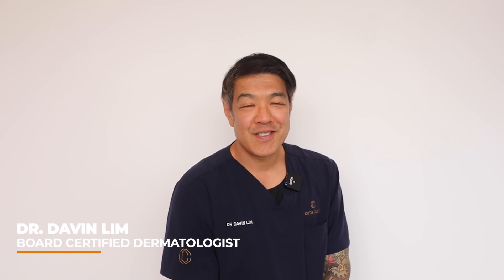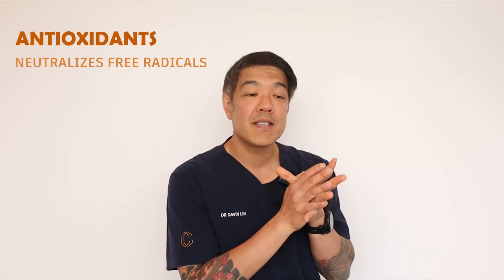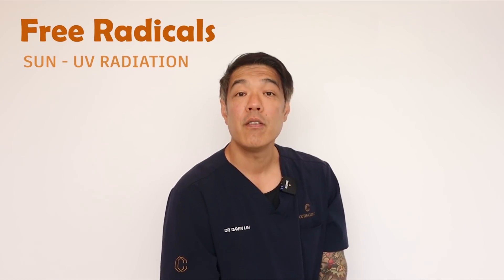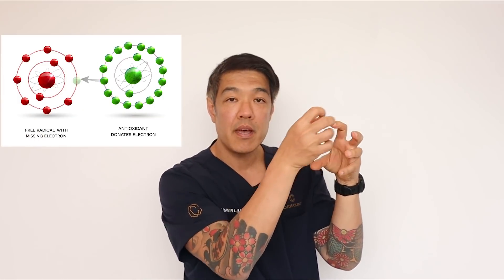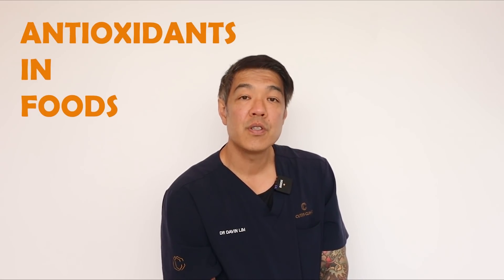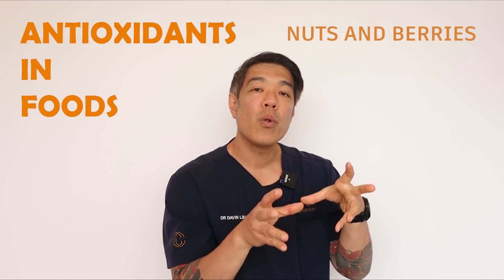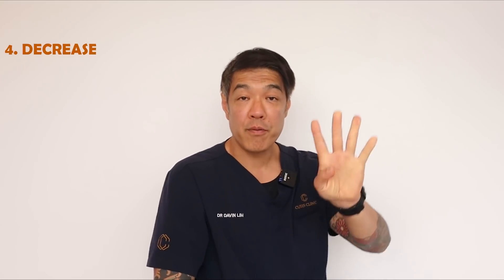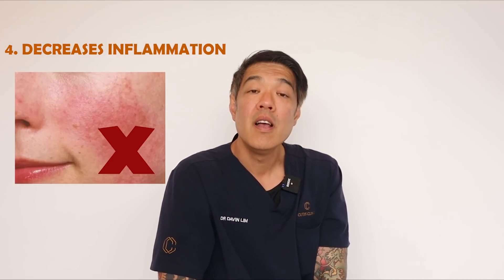Antioxidants in SKINCARE | How to choose, by dermatologist Dr Davin Lim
@drdavinlim talks about antioxidants. Antioxidants are an essential part of every skin care routine
What are antioxidants? This group of compounds protect the skin against free radicals caused by UV & environmental pollutants. They work by taking up free electrons, in turn protecting cell membrane & function
Foods rich in antioxidants. Dietary needs of antioxidants are met with a balanced diet. Foods high in antioxidants include; dark chocolate, nuts, esp pecan nuts, fruits: oranges, beans, kale, spinach, cabbage, berries, blueberries, strawberries, goji,raspberries
What  do antioxidants do for skin? Apart from normal cell function, antioxidants work by-
1. Protecting dermal collagen & elastic fibers, hence the role in antiaging
2. Reduce potential skin cancer (niacinamide studies) reduce solar keratosis rate 23 to 40%.
3. Pigmentation treatments, namely to reduce oxidative stress & possibly reduce pigment via blue + HEV light
4. Reduce inflammation & oxidative stress;acne (free fatty acids) rosacea Vitiligo, psoriasis, lupus
How to start skin care? The mainstream antioxidants include
Vitamin C or ascorbic acid. 10-20 % L ascorbic stand alone or combined with vitamin E, ferulic acids
Vitamin E: Tocopherol is ideal for those with sensitive skin. The most cost effective antioxidant
Ferulic acid: this has synergistic effects with vitamin C
Silimarin: derived from milk thistle, this antioxidant can help with acne & reduce the incidence of post acne marks
Resveratrol via grapes, berries. Studies have shown that resveratrol can reduce the risk of heart disease, cancer and neurodegeneration. Resveratrol to activates the sirtuin genes which protect our DNA

CoQ10, niacinamide
Polyphenols- flavonoids, green tea, ginseng
For more information on how to add antioxidants into your daily skincare routine, head over to @drdavinlim on Instagram
Davin Lim
Dermatologist
Brisbane, Australia